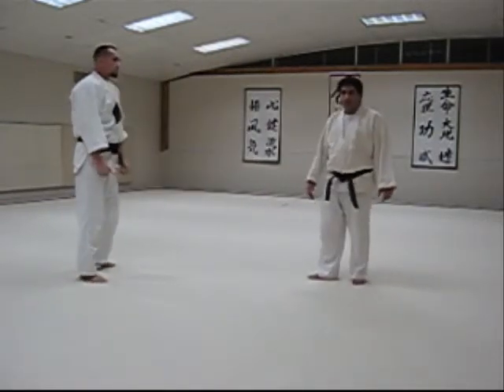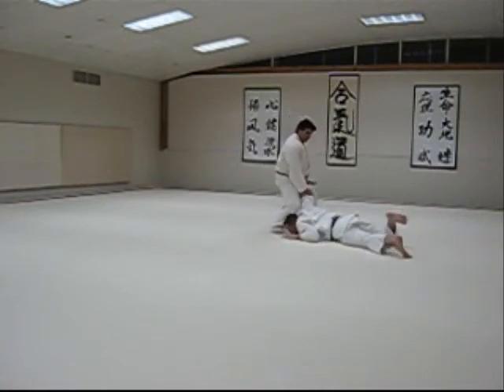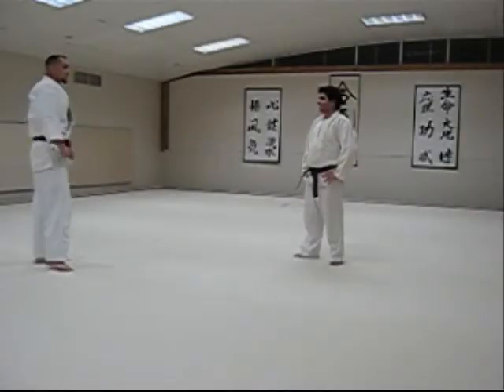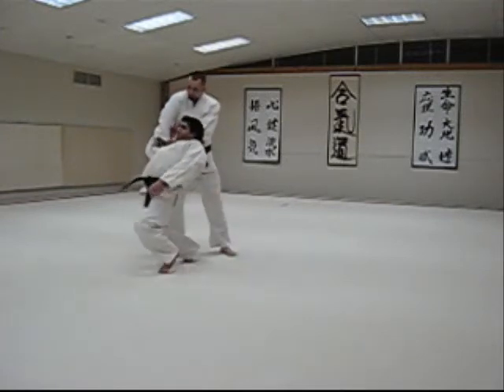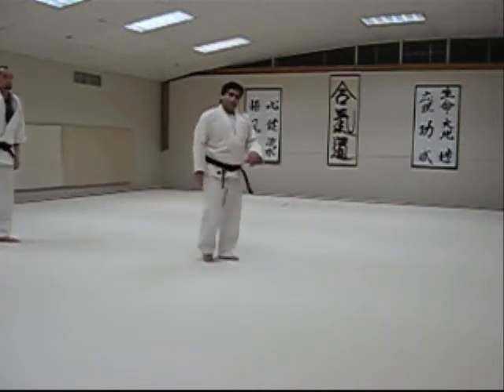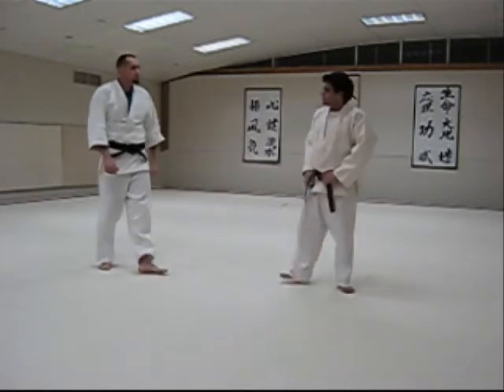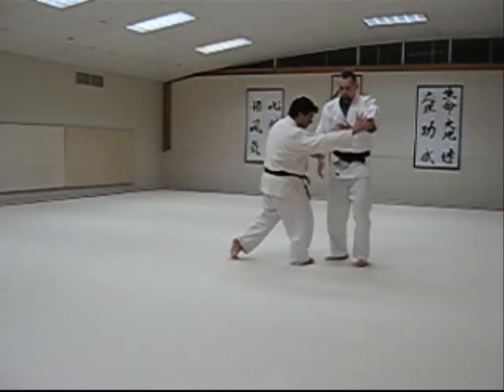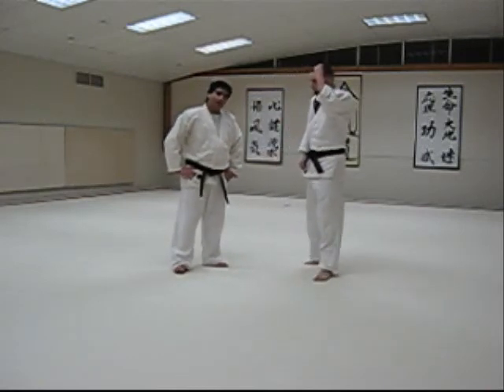Aikido Oval Series Part 2